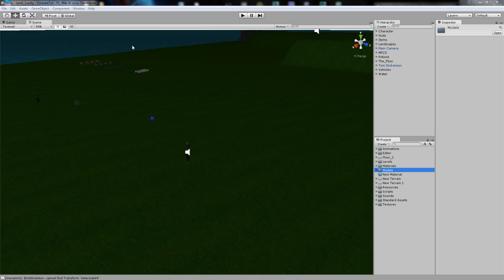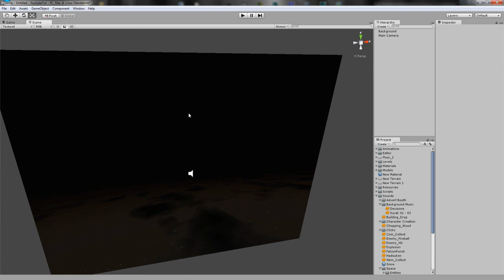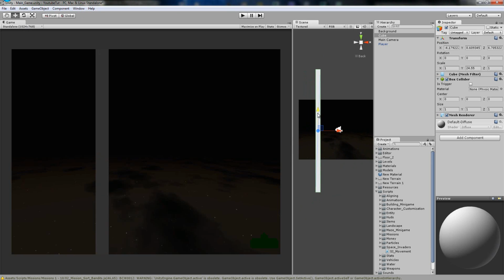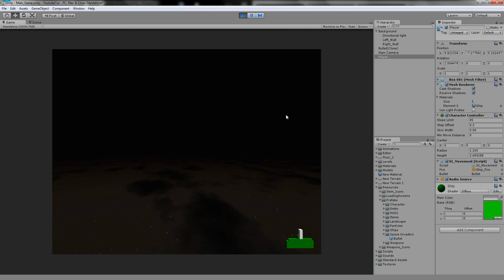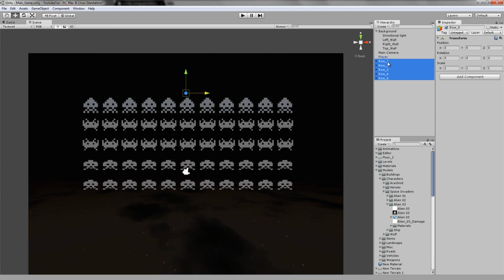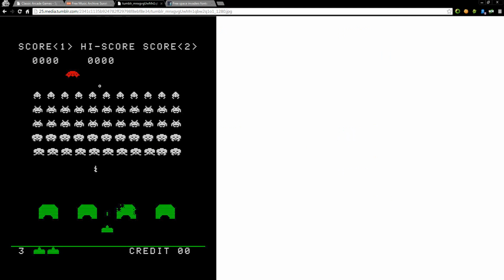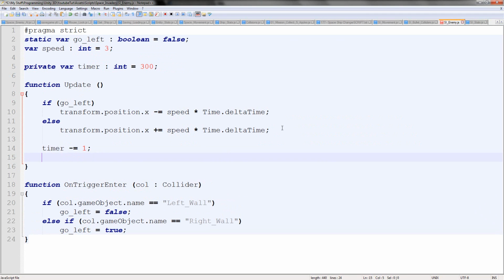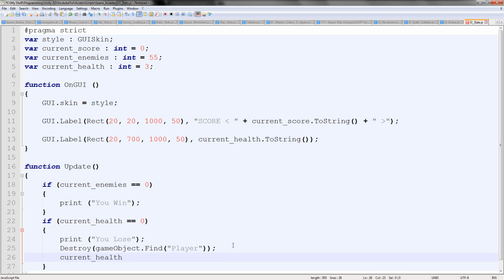Unity 3D Tutorial Part 178 Land: Creating Space Invaders - Part I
Hello and welcome to my 178th tutorial on Unity 3D, in this tutorial I will be showing you how to make Space Invaders in Unity.

Contents:
Background. 0:47
Background Music. 2:45
Player Model. 10:41
Player Movement. 12:50
Boundaries. 19:50
Player Bullet. 23:54
Enemy Models. 35:08
Enemy Deaths. 40:42
Enemy Movement. 43:20
On Screen GUI. 49:00
Winning. 55:37
Enemy Bullet. 58:10
Enemy Firing. 59:20
Losing. 1:02:40
Player Health. 1:06:40